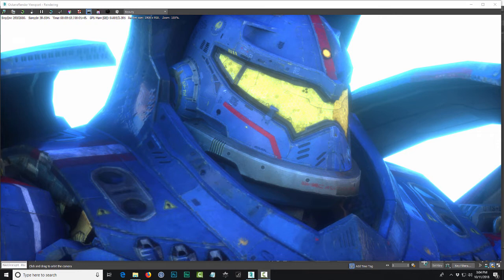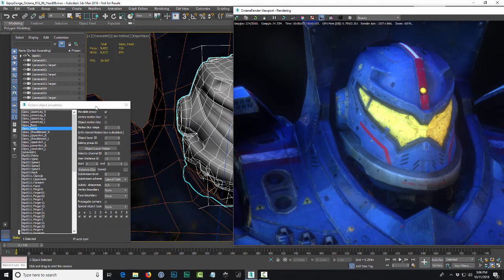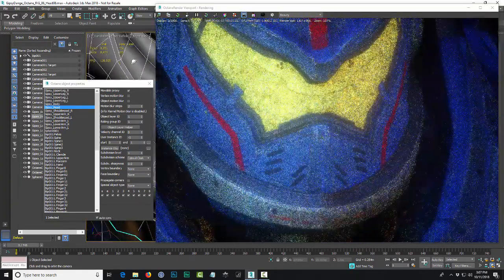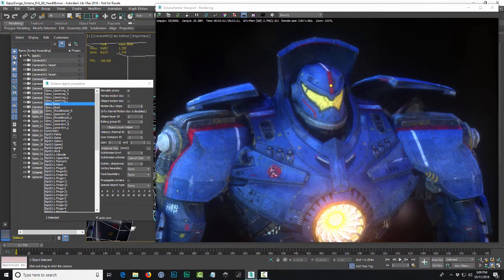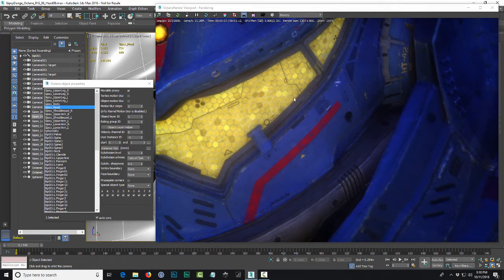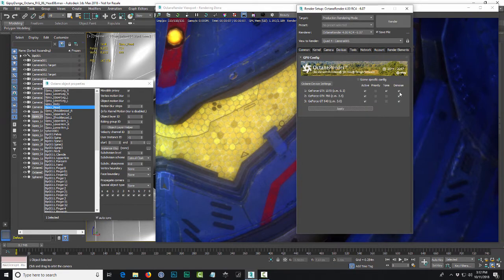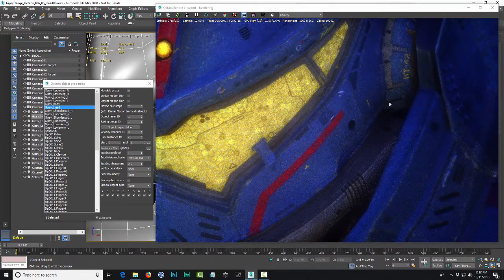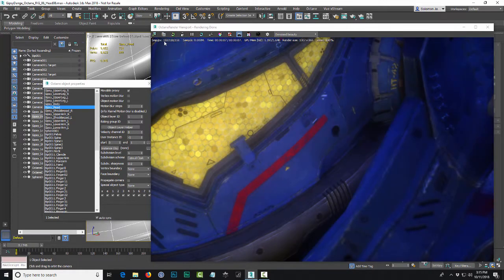Speeding Up Your 3D Renders using Octane 4 Render Engine in 3DS Max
A quick Tutorial showing how you can speed up your renders in 3DS Max using the Octane 4.0, featuring 2 of my favorite features: Denoiser and Dynamic Subdivision ~ I am using GPU rendering with Octane to render a short film based on Pacific Rim, and getting an average of 5 seconds to 10 Seconds per frame ~ Don't forget to Subscribe to My Youtube Channel ~ See more of my artwork on my